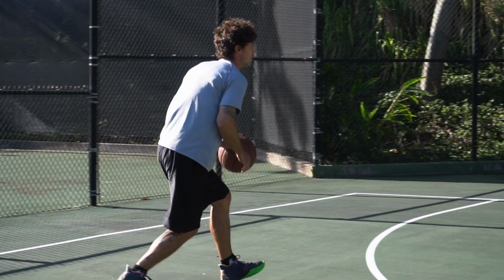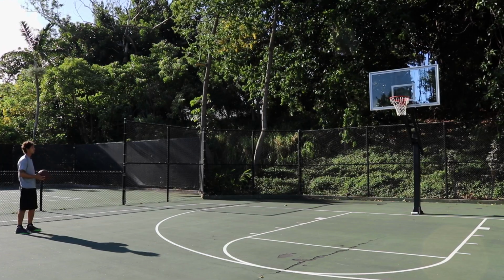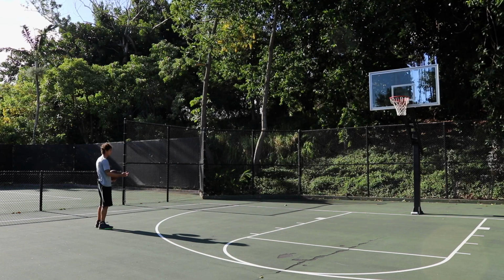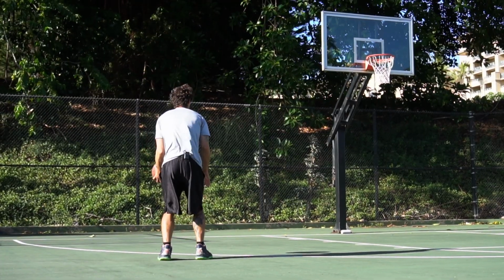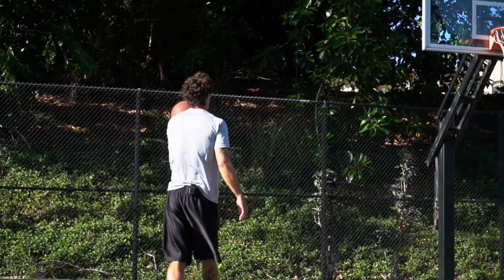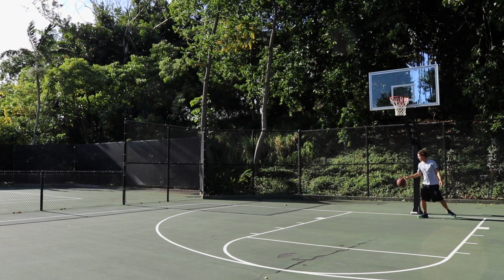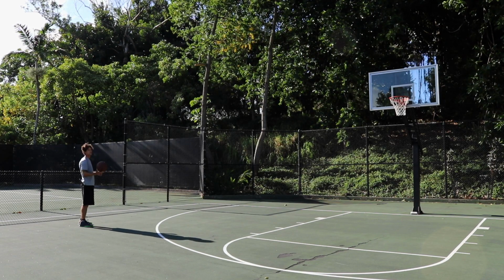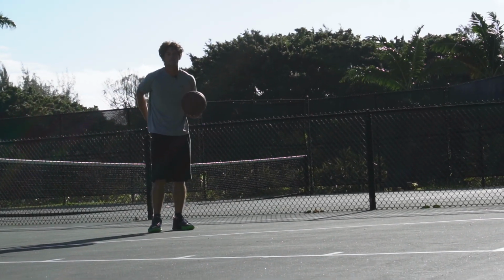How to Improve Your Hesitation Dribble - Cal's Skills Clinic Ep.2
Cal's Skills Clinic Episode 2 - Hesitation Dribble

Calvin gives some tips on how to improve your hesitation dribble move this offseason.